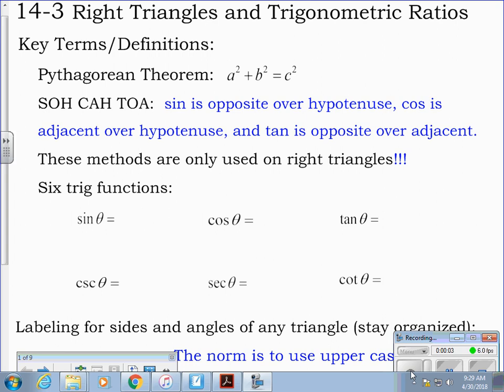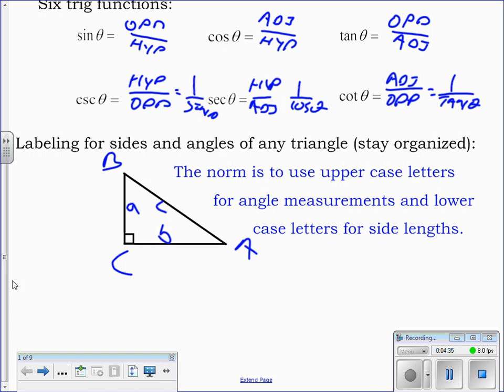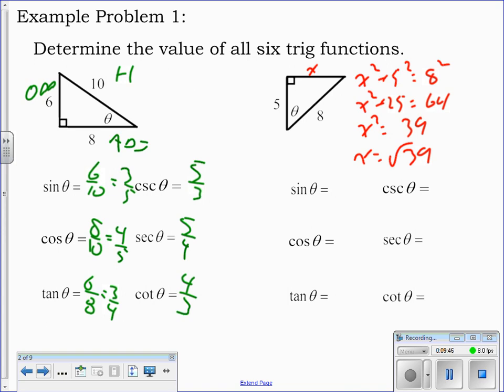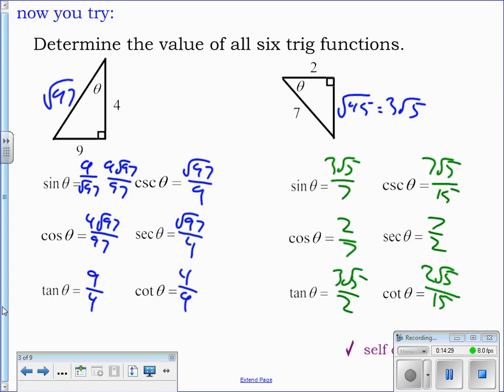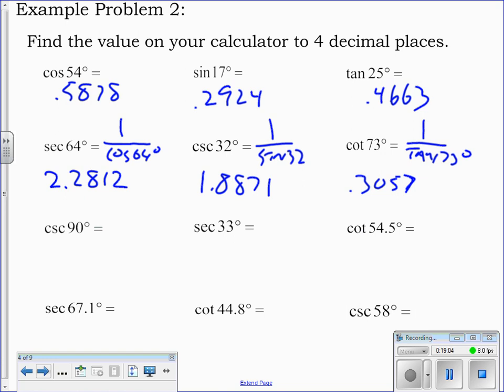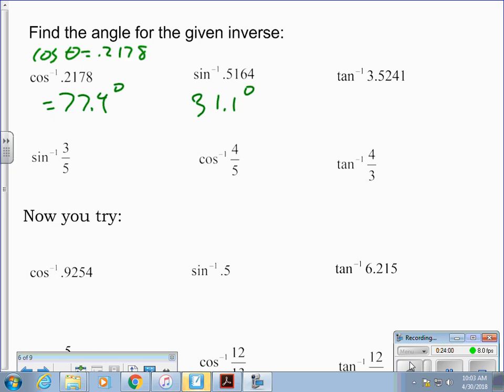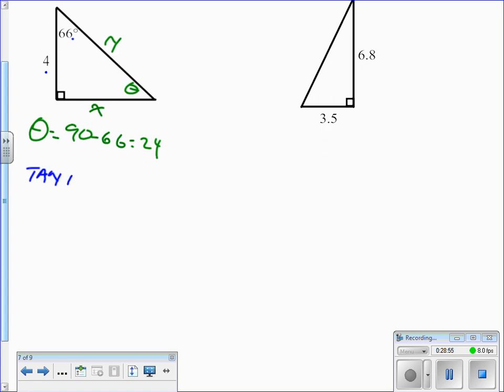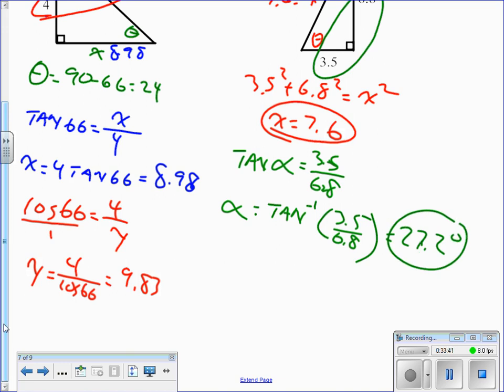Alg 2 14 3 right triangle trig